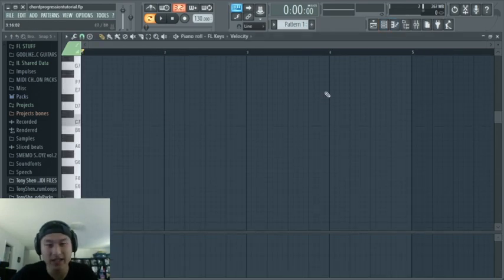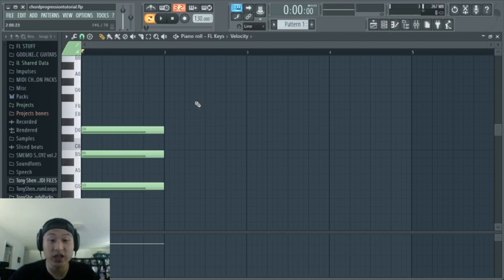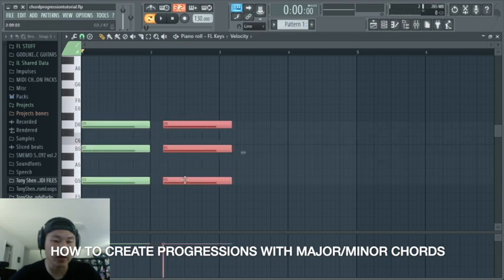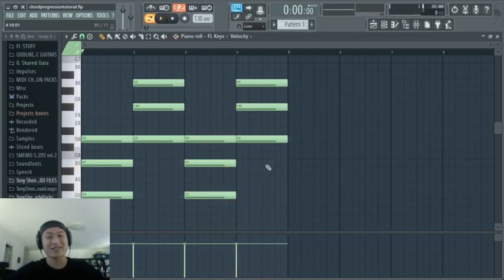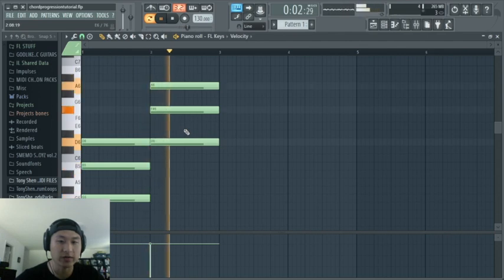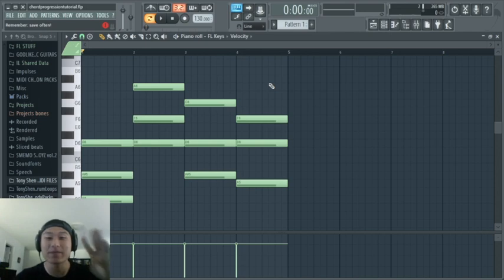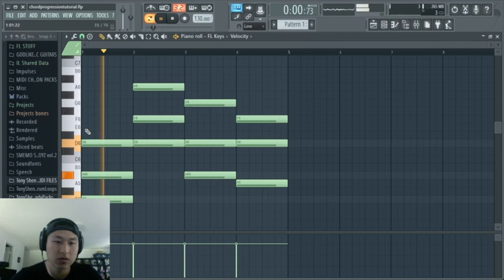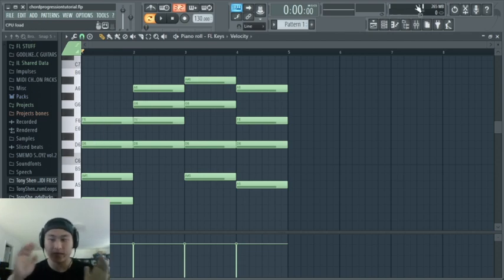3 Chord Progressions Tips For Beginners | How To Make Chord Progressions In FL Studio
3 Chord Progressions Tips For Beginners | How To Make Chord Progressions In FL Studio

Timestamps:

0:00 - Intro
1:17 - Tip #1, Use Major chords for happy vibe, Minor chords for sad vibe
2:52 - Building chord progressions with major/minor chords
3:59 - Tip #2, Using chord inversions
7:30 - Tip #3, Experiment by adding different notes to the chords